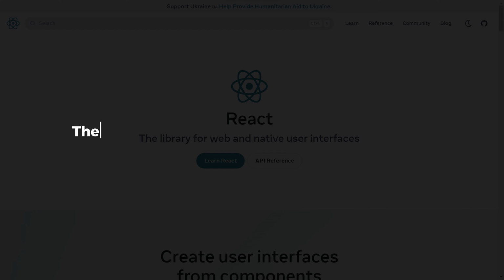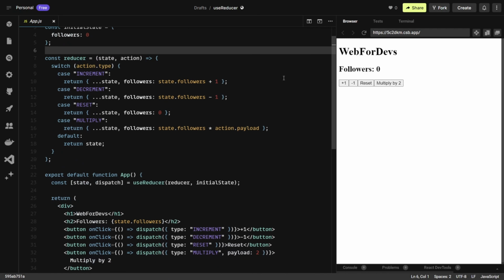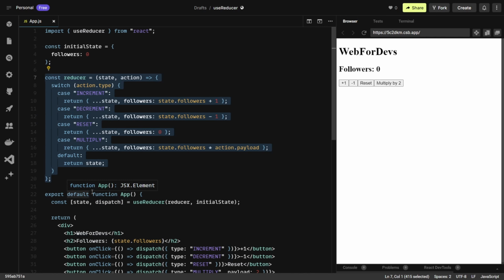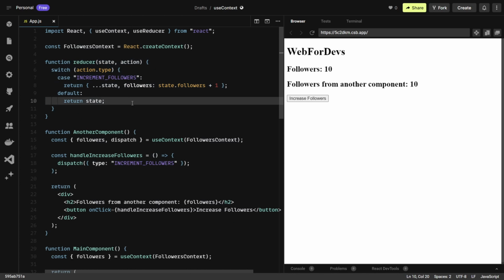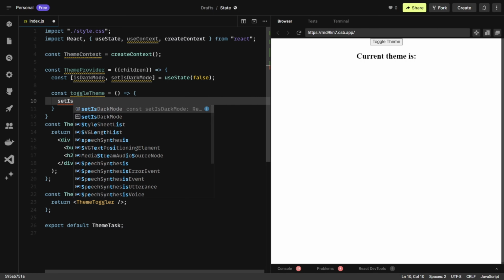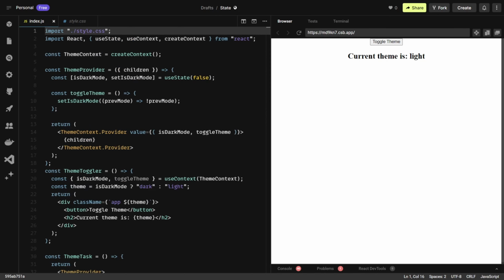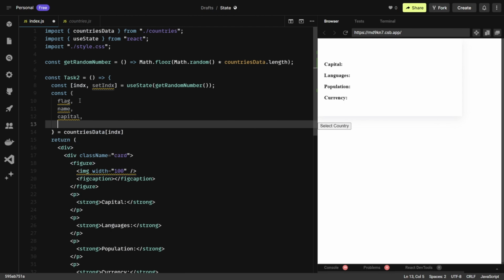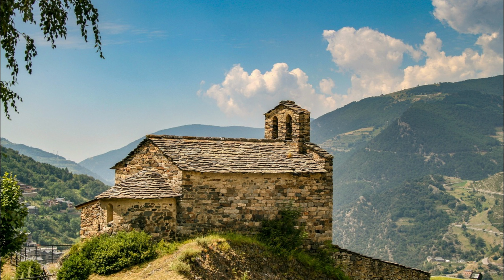3 Easy Ways To Store State In React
🔥 Level up your React skills with this in-depth React tutorial focused on state management in React - 3 easy ways to store state! If you're a React beginner looking to solidify your foundational knowledge or an intermediate React developer seeking to enhance your expertise, this video is perfect for you. Join us as we explore two practical solutions for tasks from the popular '30 Days of React.js' challenge, specifically centered around state management.

In this comprehensive React Tutorial, we'll cover essential concepts such as useState, useReducer, and useContext hooks, empowering you to take complete control of state in your React applications. By the end of the video, you'll have a clear understanding of how to efficiently manage state and create more dynamic user interfaces in your React projects.

Don't miss this opportunity to level up your React skills with real-world examples and practical solutions. Get ready to tackle state management like a pro, and make the most out of the '30 Days of React.js' challenge. Watch now and embark on your journey to React mastery!

⏱️ Timestamps:

00:00 - Introduction
00:13 - useState
01:27 - useReducer
03:12 - useContext
04:34 - Exercise: switching dark/light theme
07:18 - Exercise: random country selector